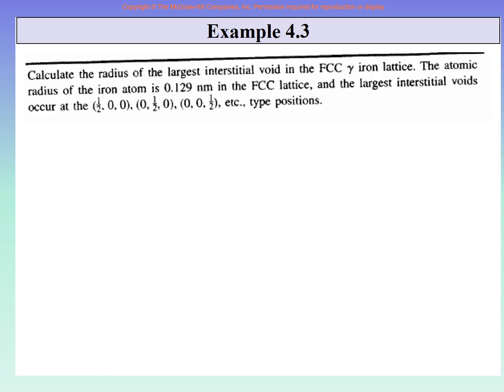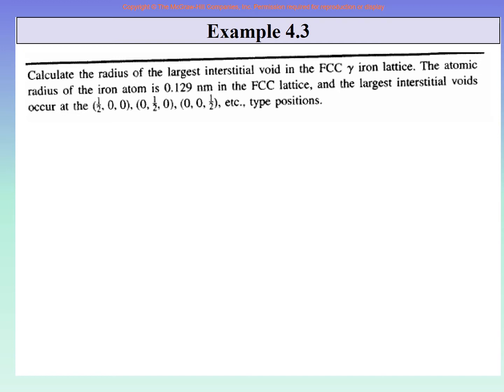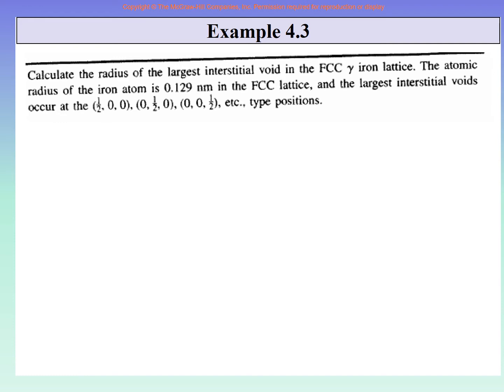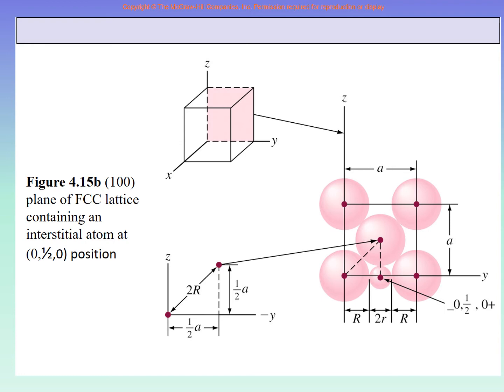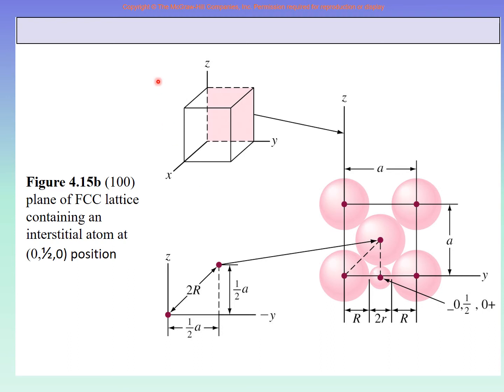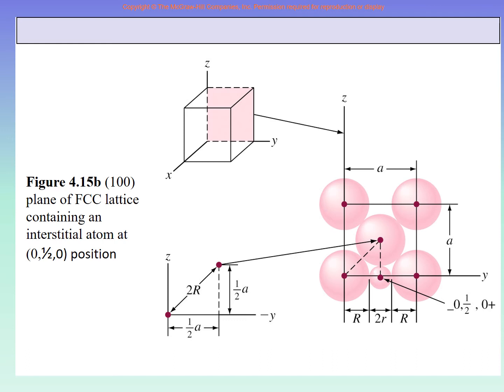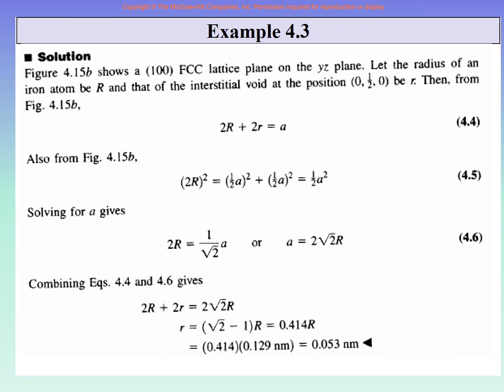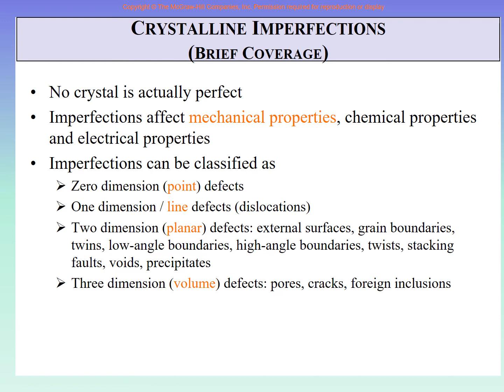Lec 1c Ch 4 Solidification Imperfections